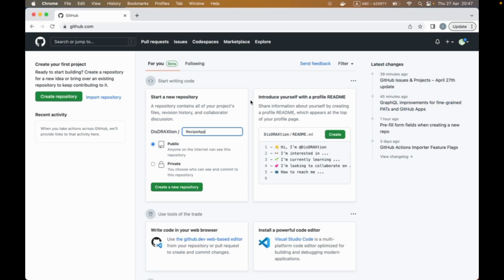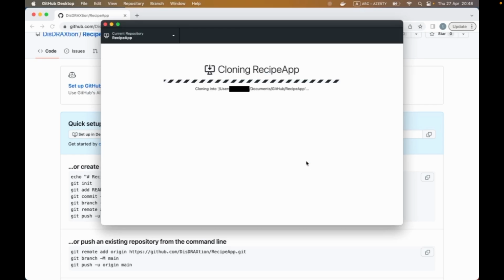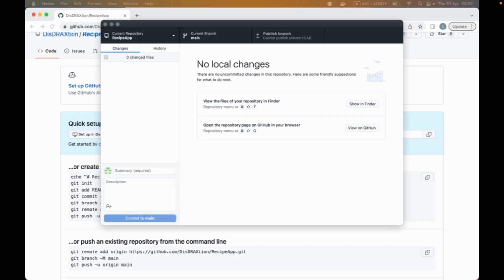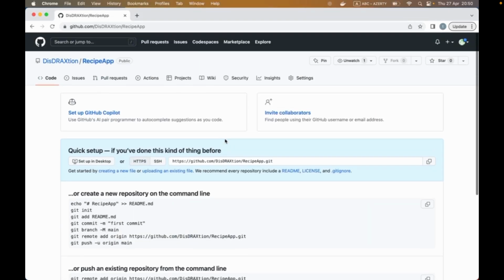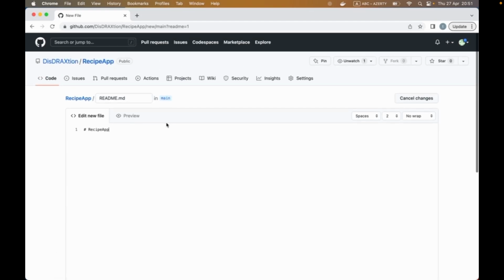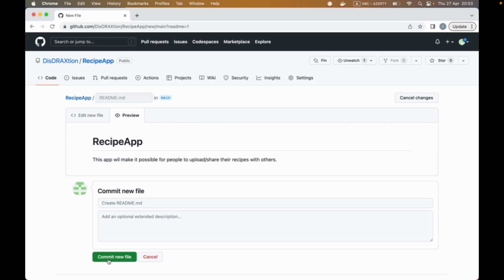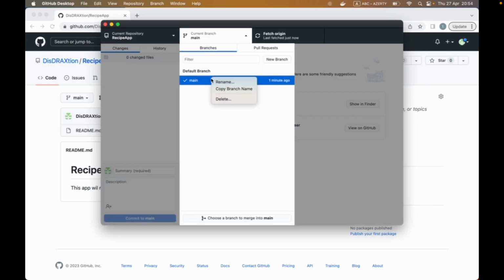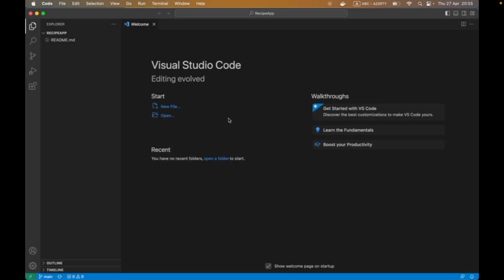Designer To Full Stack: Ep 001 - How to create a git repository for a project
Have you ever wondered what the difference is between Git and Github, or how to use Git for a project like professional developers and software engineers do? This video covers all that, and more.